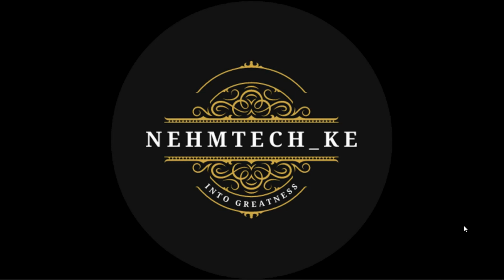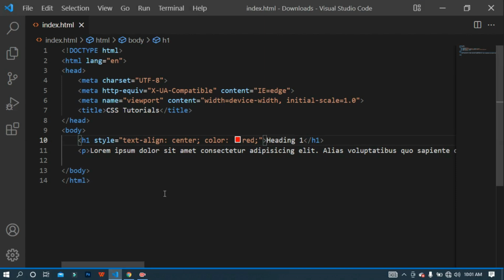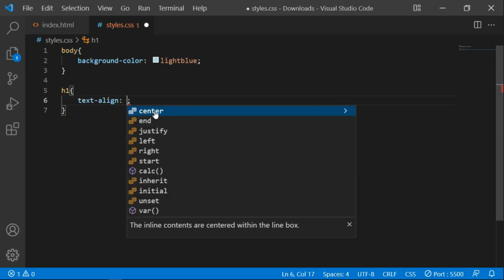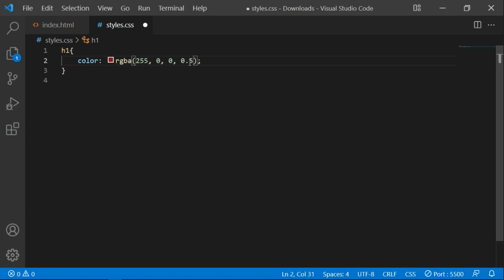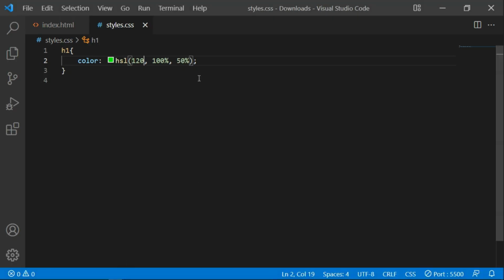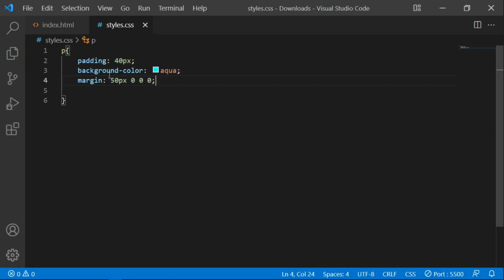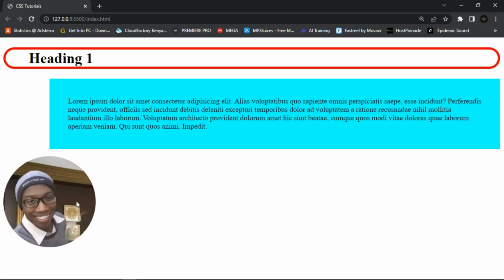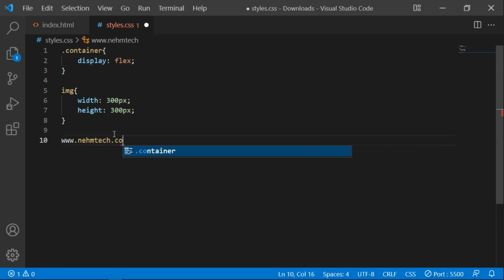CSS 3 Complete course for begginners | 2022 Tutorials